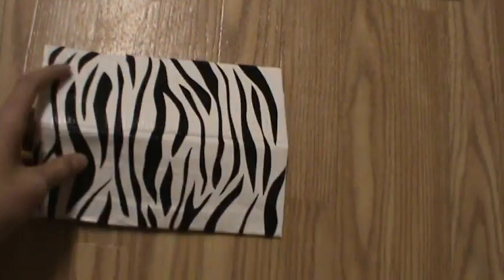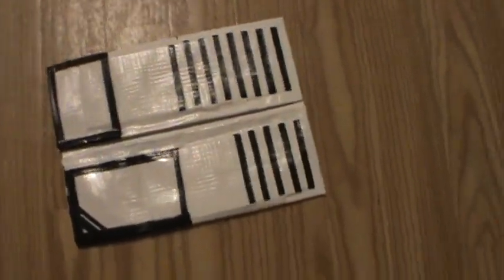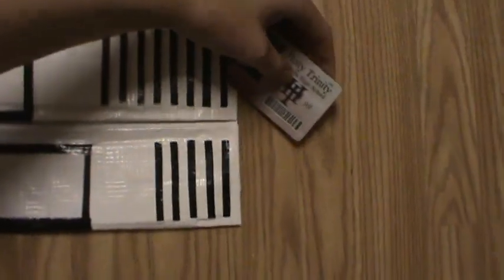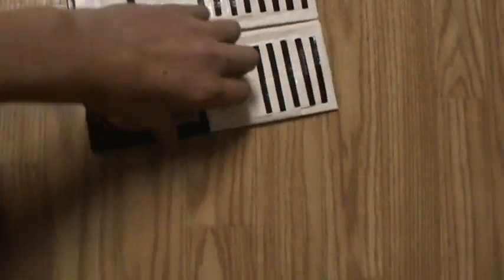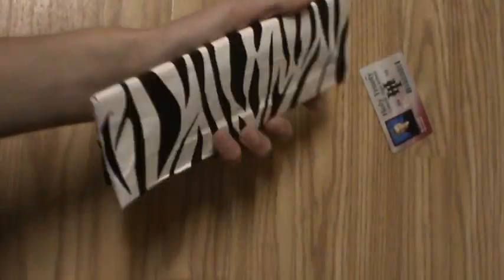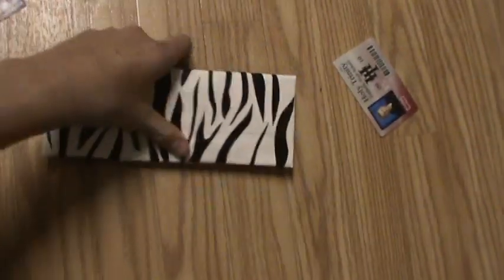New Zebra Girl Duct Tape Wallet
a new order from my sister. She requested a zebra designed girl wallet.